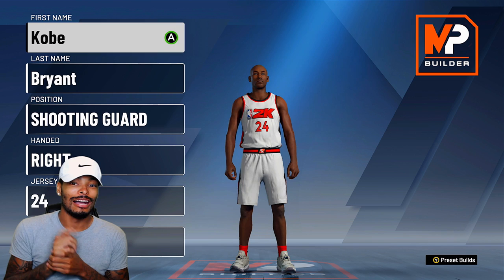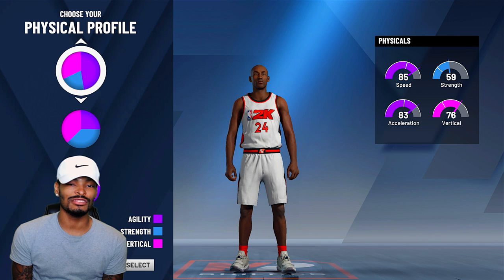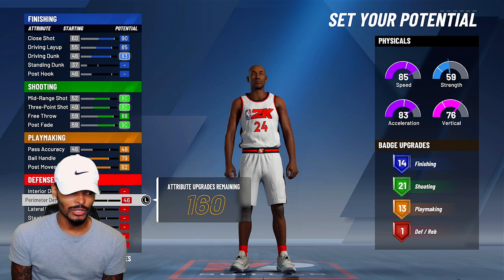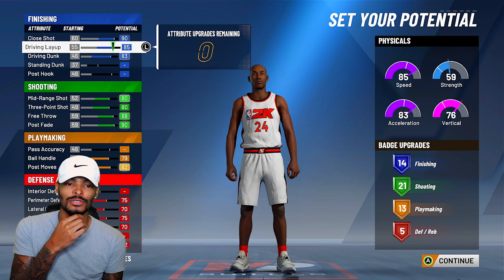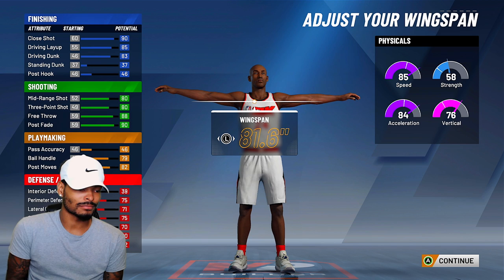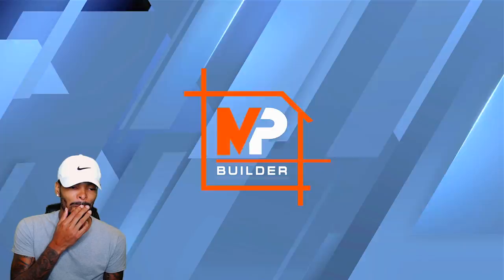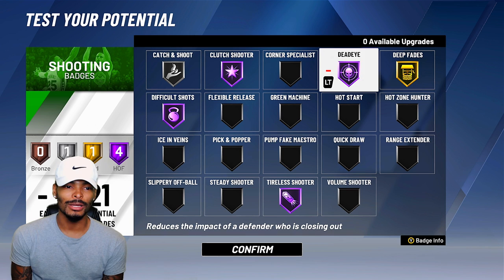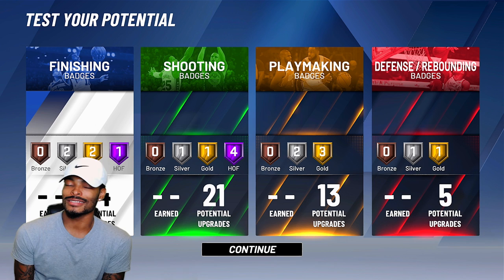KOBE BRYANT BUILD in NBA2K20! DEMIGOD SCORING MACHINE BUILD! BEST SHOOTING GUARD BUILD in NBA 2K20!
KOBE BRYANT BUILD in NBA2K20! DEMIGOD SCORING MACHINE BUILD! BEST SHOOTING GUARD BUILD in NBA 2K20! The Kobe Bryant Build Is A Shot Creating Monster. This Scoring Machine Build Has Great Athleticism & Can Lockdown On The Defensive Side Of The Basketball!